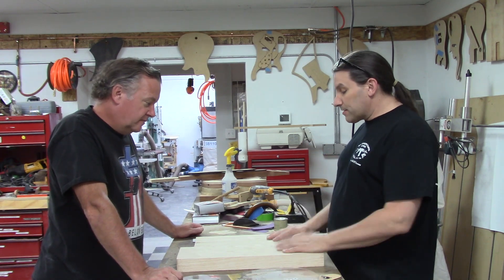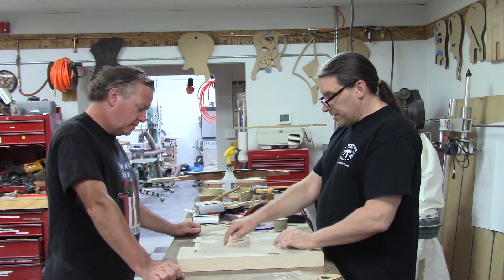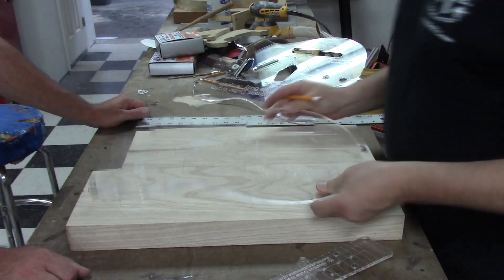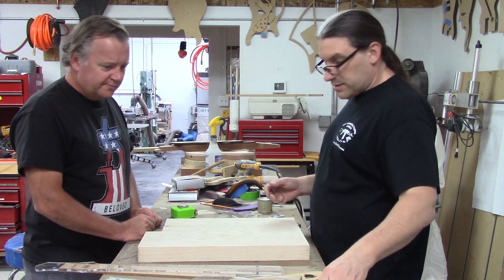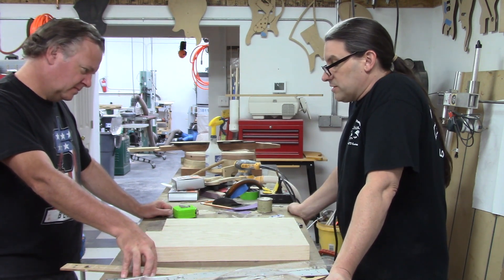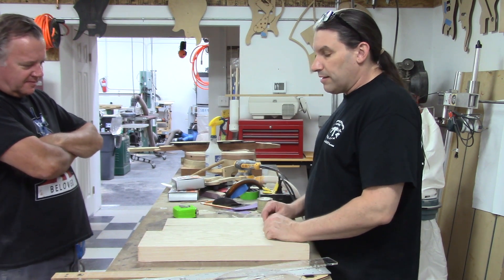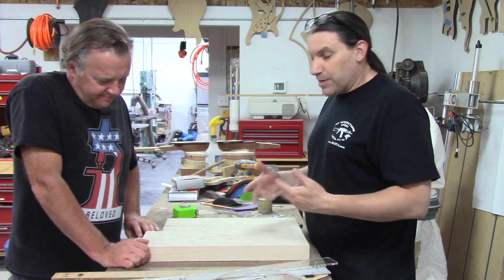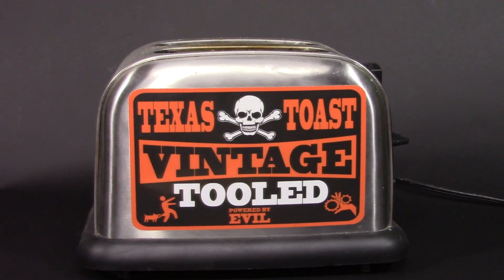Matt & Chris Discuss A Telecaster Build Idea... Would You Buy One?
Sometimes we try to reinvent the wheel and other times we just paint the wheel a different color. We aren't arrogant enough to think that we can rewrite the book on this classic guitar but maybe we can add a verse?

Get in on the action of TTG Mailroom. Matt & Chris will curse, complain, and read your awful mail.
Want to send something in?
Texas Toast Guitars
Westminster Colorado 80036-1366